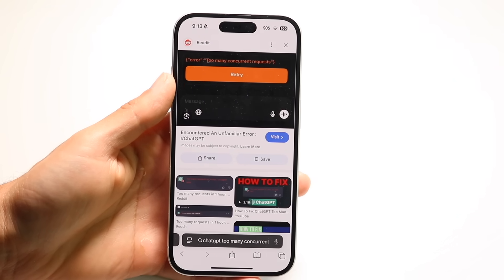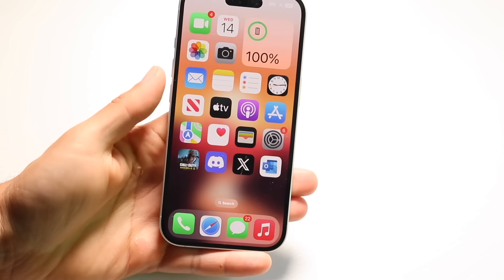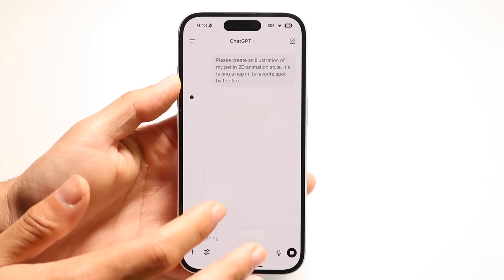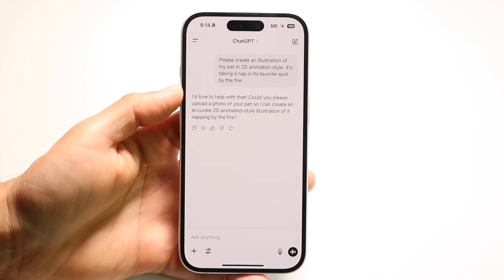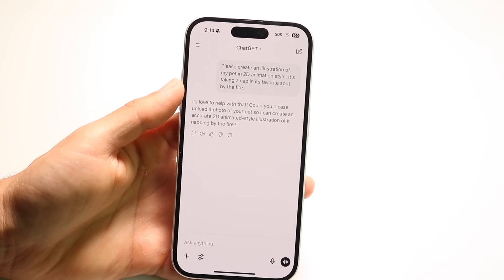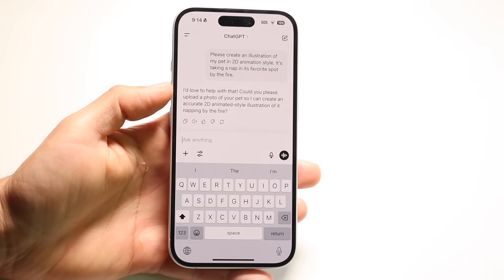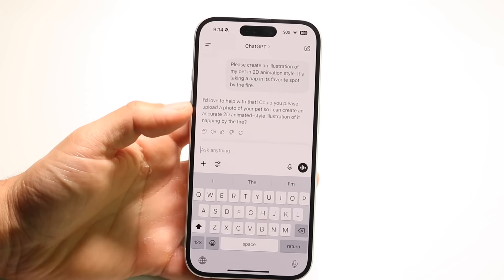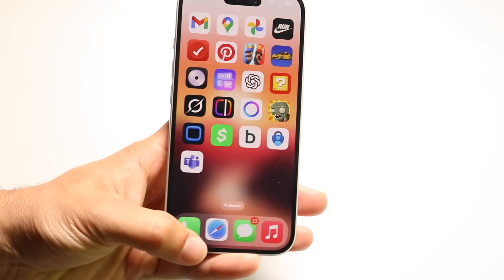How To FIX Too Many Concurrent Requests In ChatGPT!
Here is exactly How To FIX Too Many Concurrent Requests In ChatGPT!